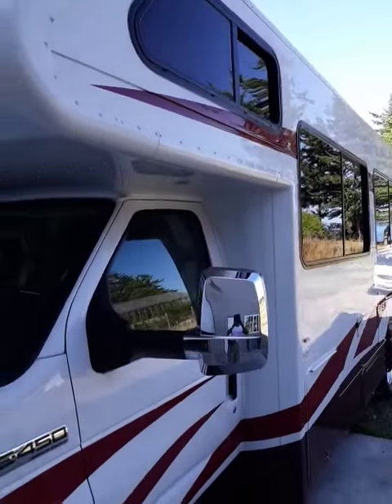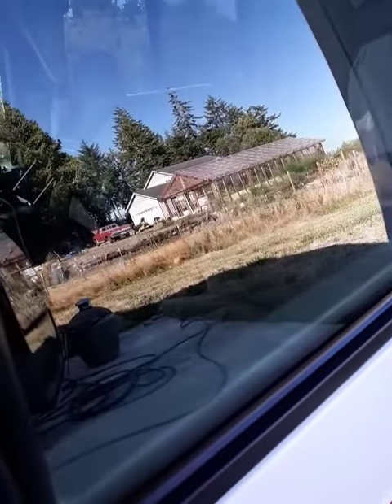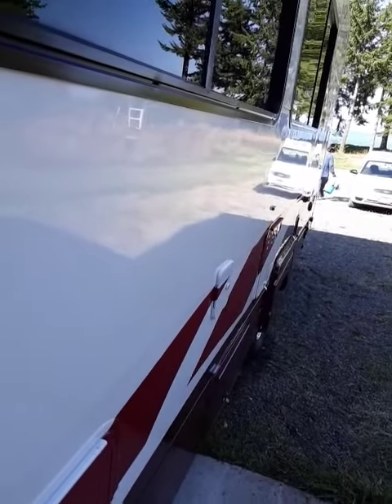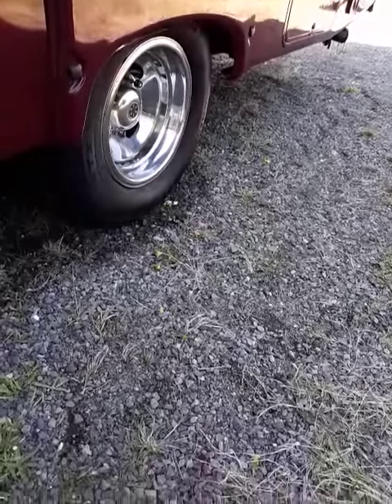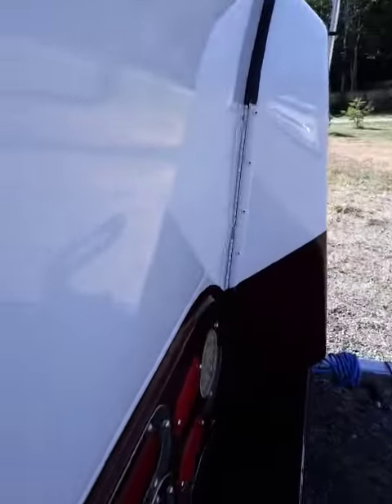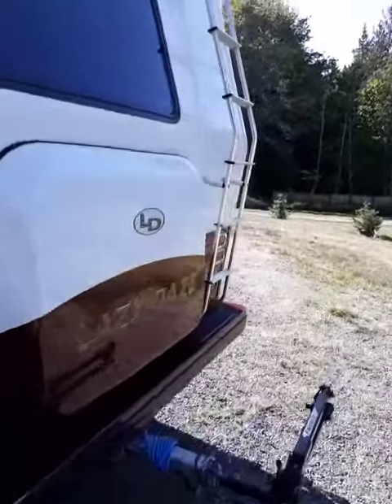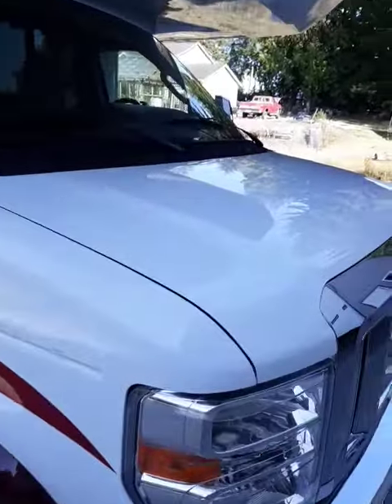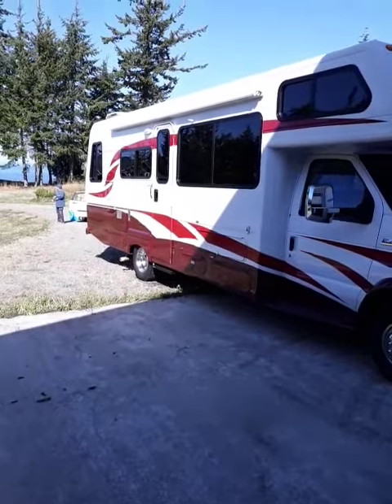The Port Angeles-Sequim WA CAR WASH MAN-MOTOR HOME WASH MAN Mobile Detailing Service Freshwater Bay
Port Angeles and Sequim Washington.

Mobile Detailing
Carpet Shampoo's

Price List

Trunk Vacuumed.

Cars 150.

Karol Boushey
Sequim WA

Terry Larkin
Sequim WA

Timothy,